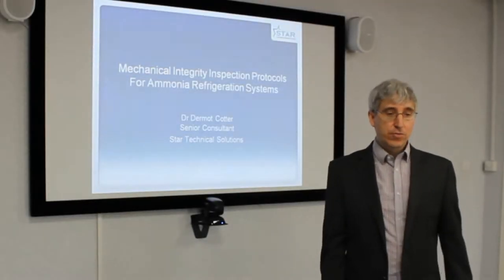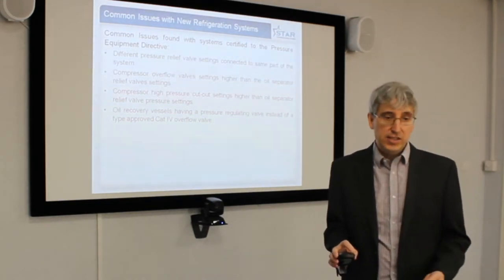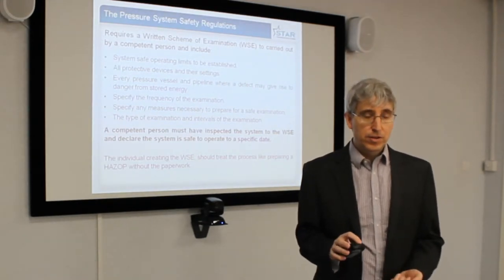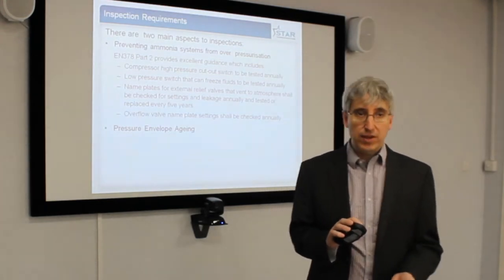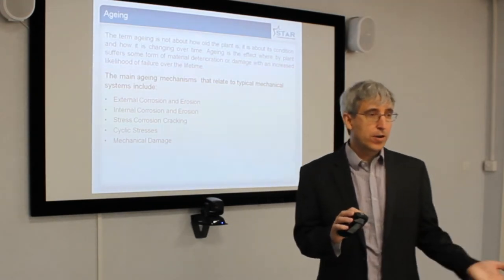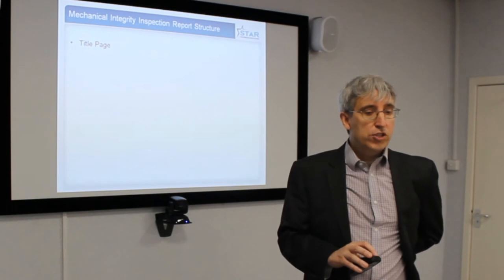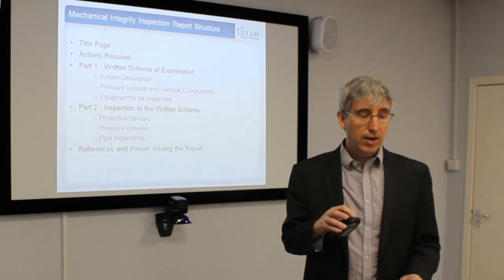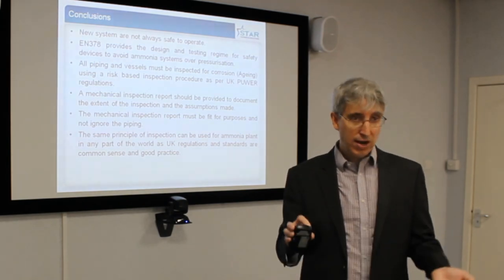Mechanical Integrity Inspection Protocols for Ammonia Refrigeration Systems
Dermot Cotter Star Technical Solutions